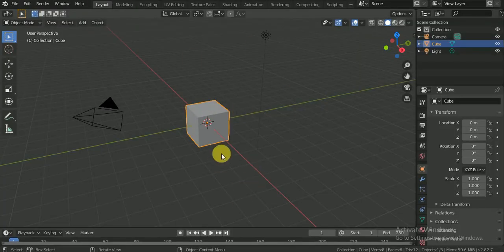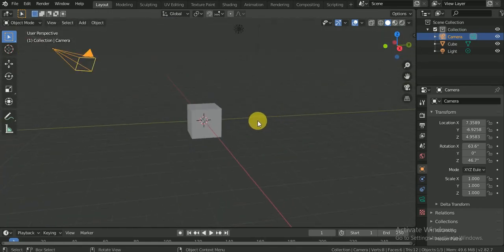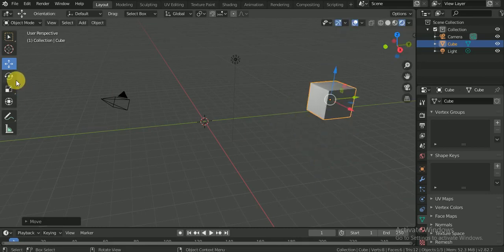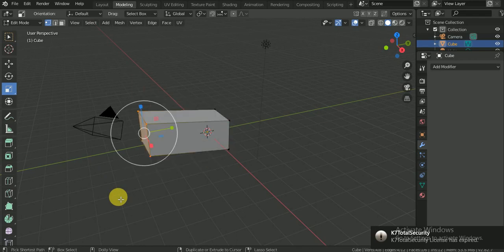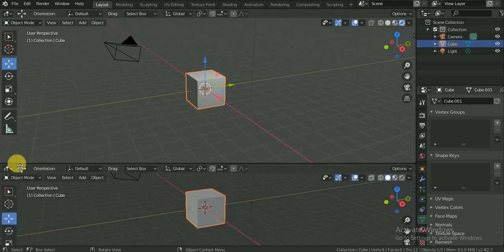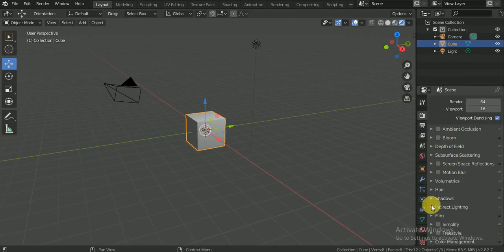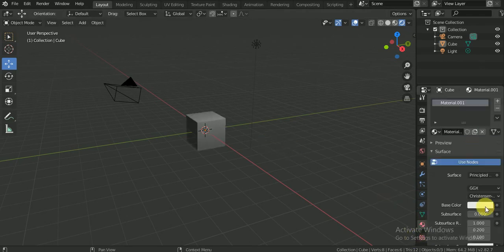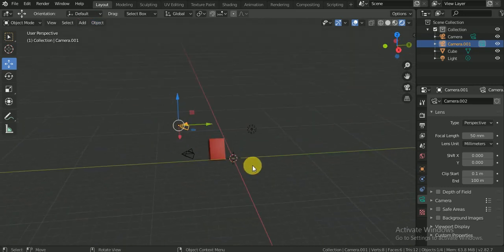Basics of Blender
This video explains the basics of blender clearly,  so that you will be gaining the base knowledge to learn blender. This basics will help you to do all kind of operations in design and animations.